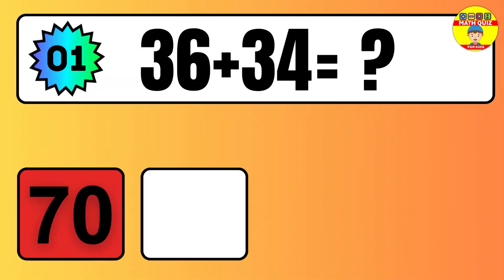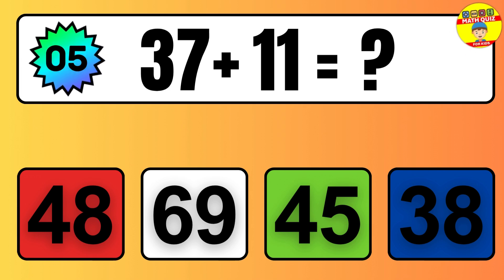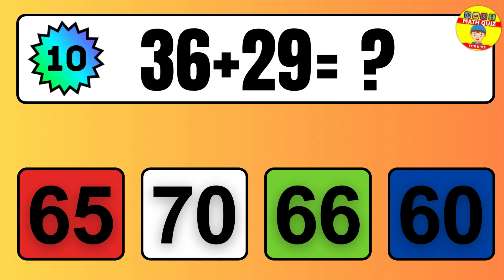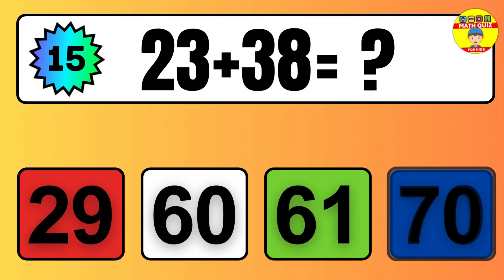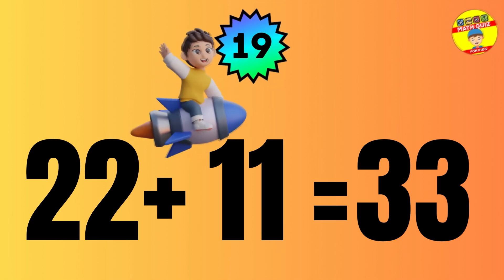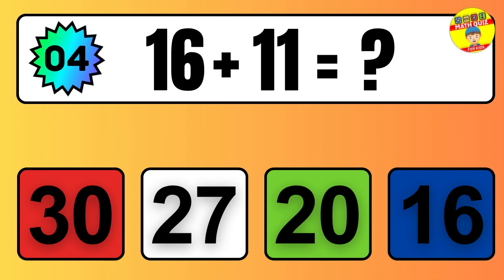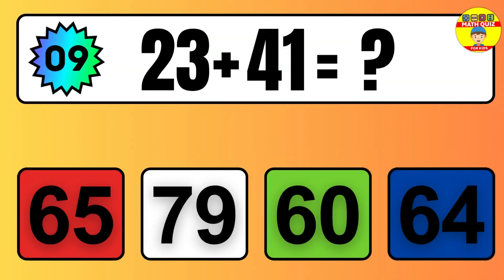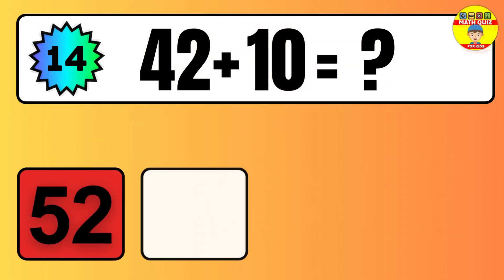20 Math Quiz for Kids | One Digit Addition Quiz